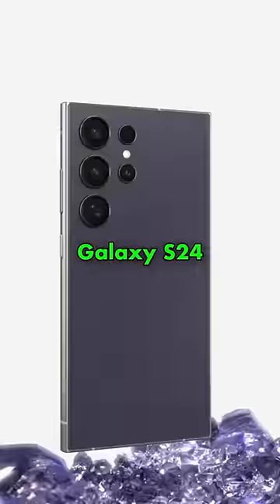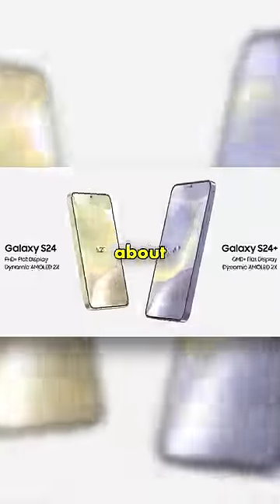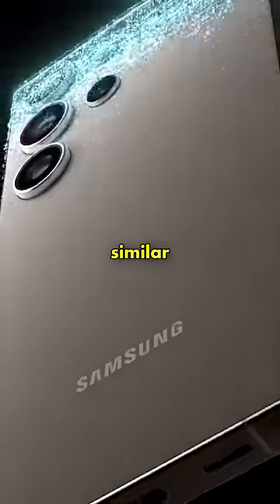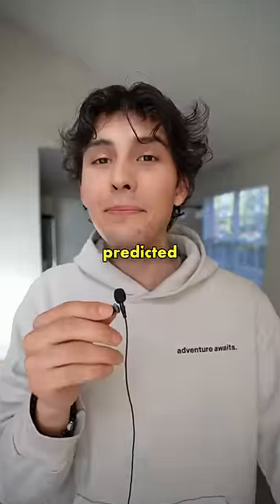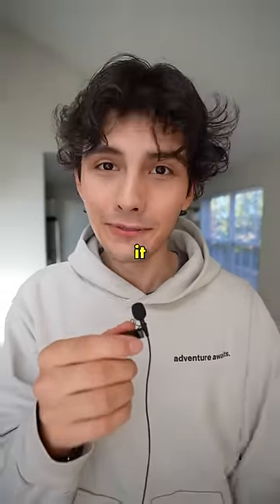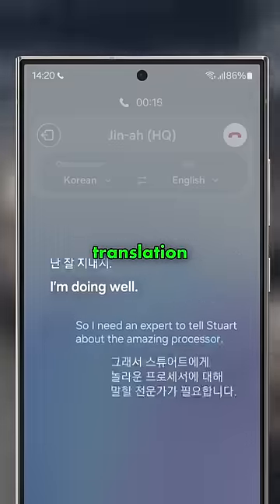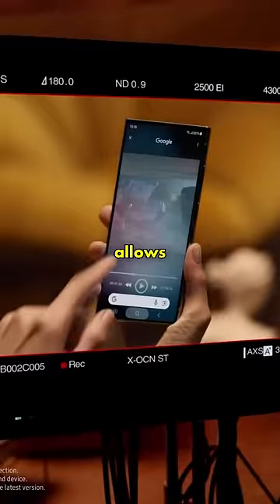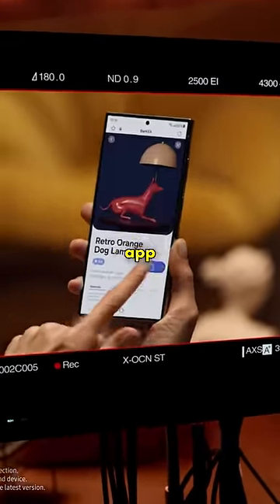Galaxy S24: Everything You Need to Know